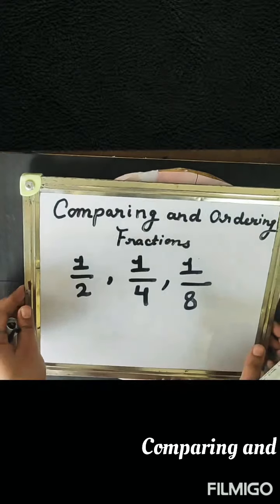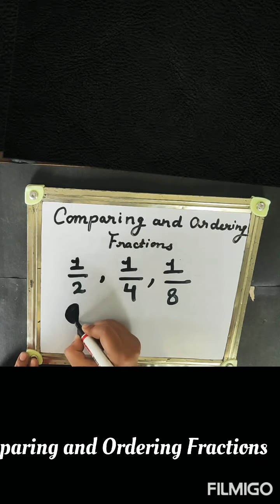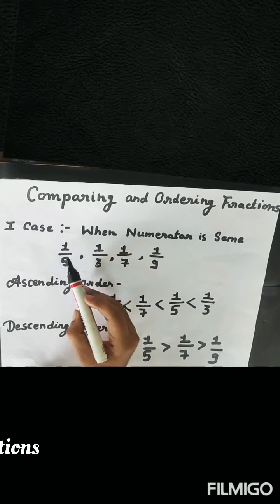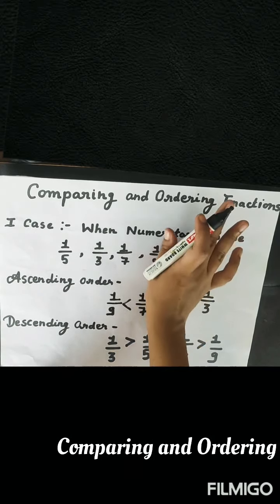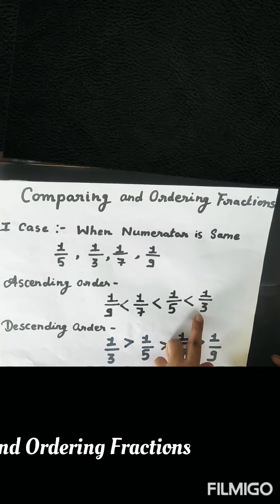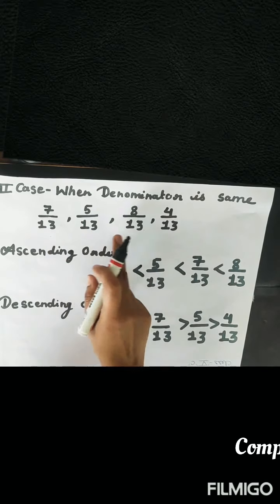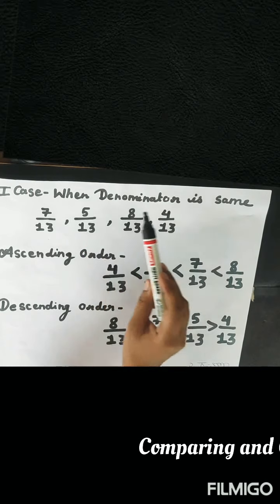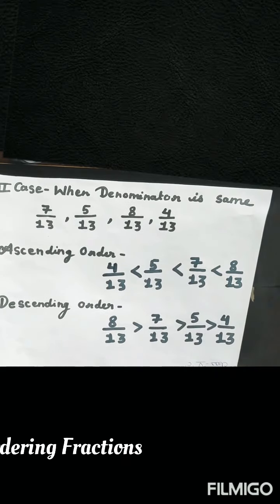Comparing and Ordering Fractions